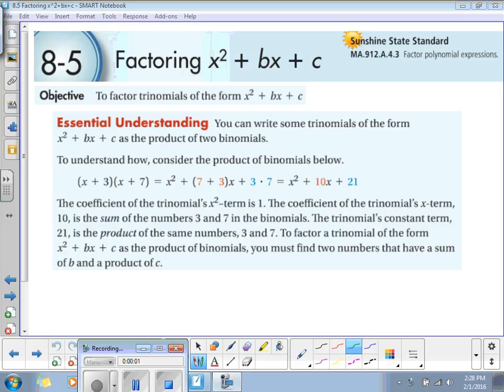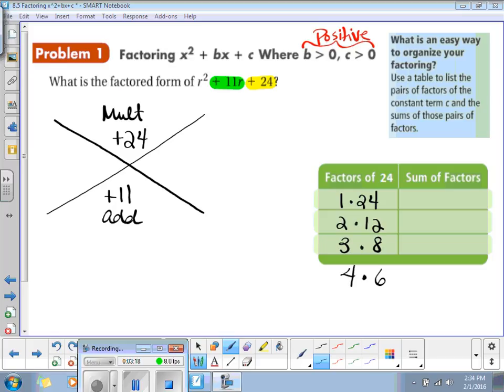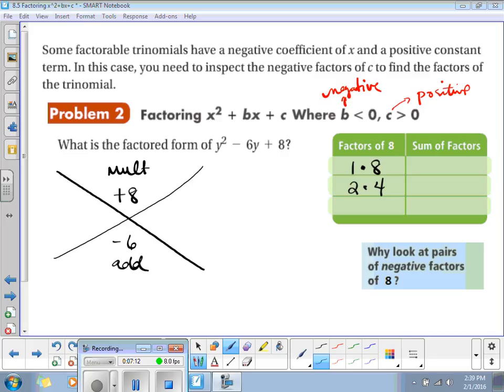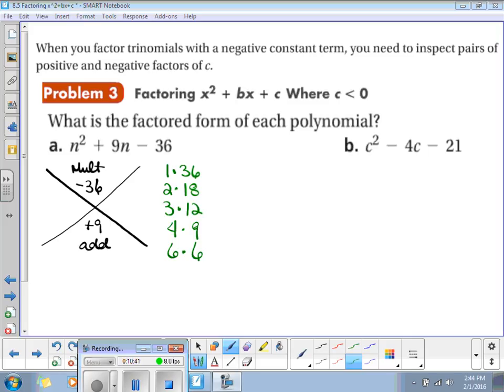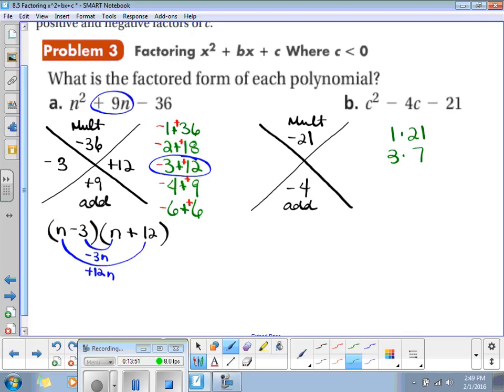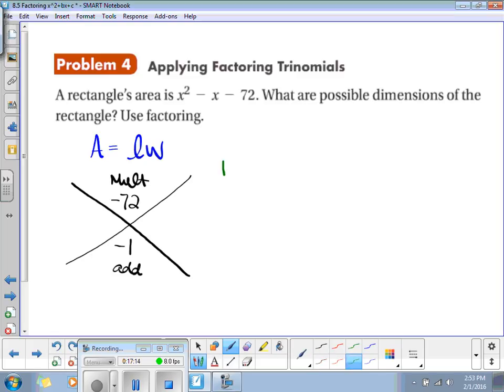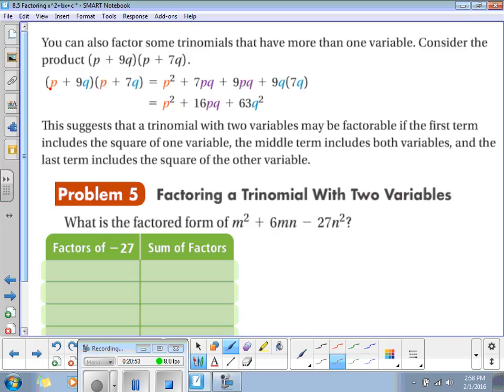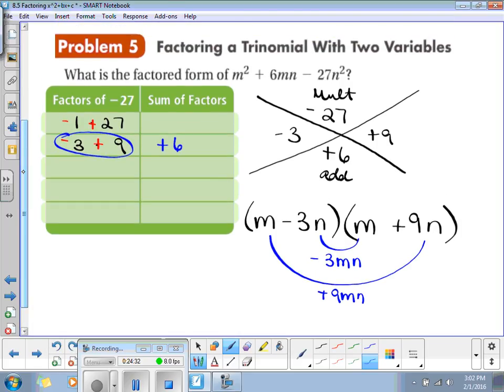8 5 Lecture Factoring x^2 + bx +c